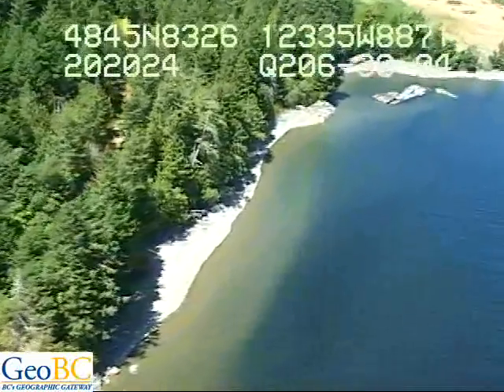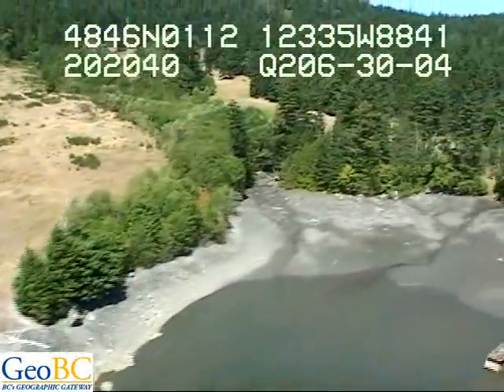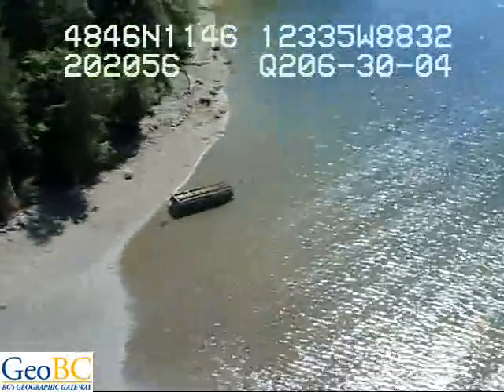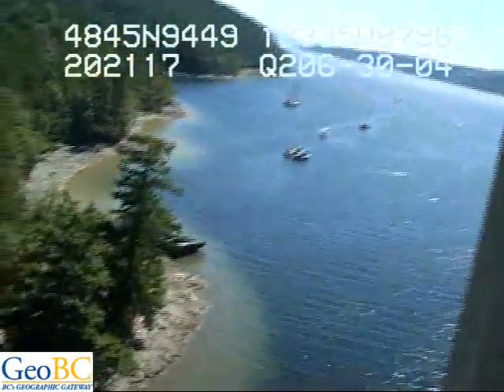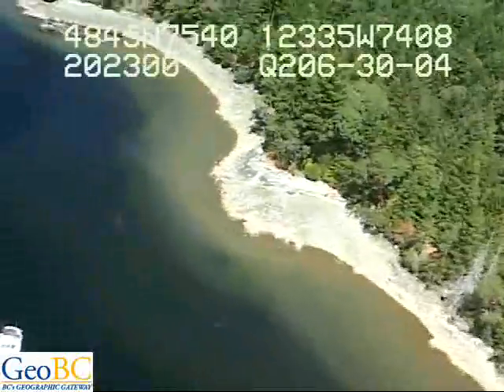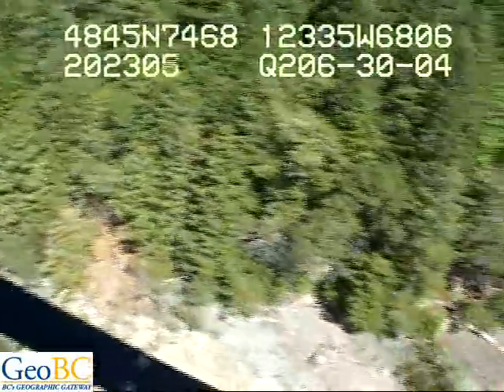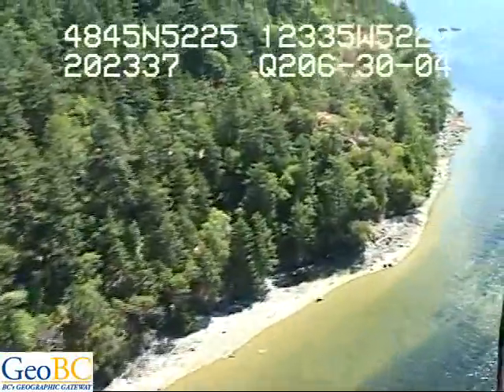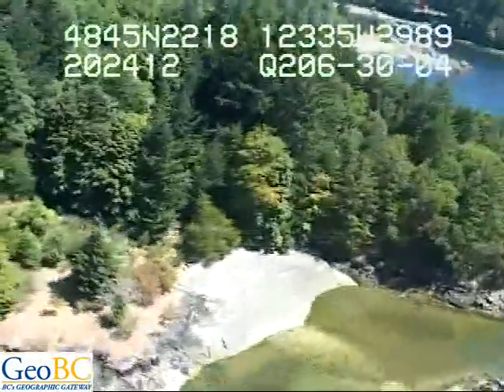Saanich Inlet, Cowichan Bay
Southern Gulf Islands DVD 11 Segment 09 Skinner Pt